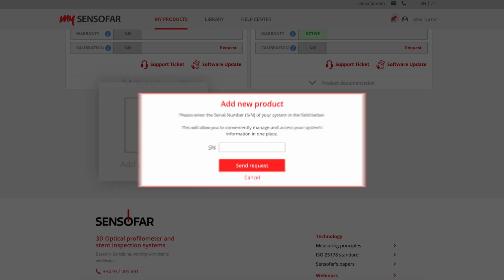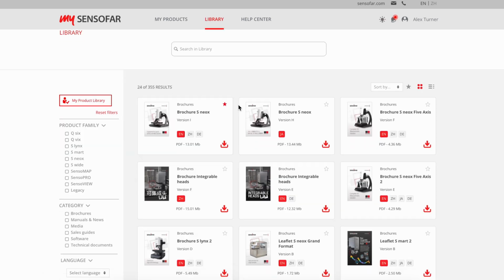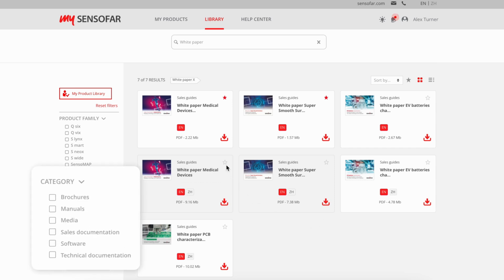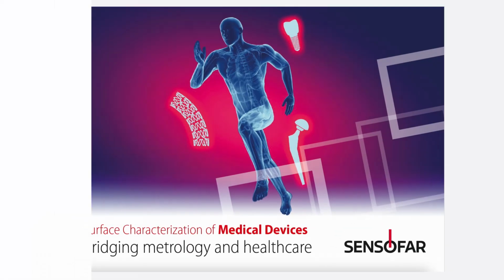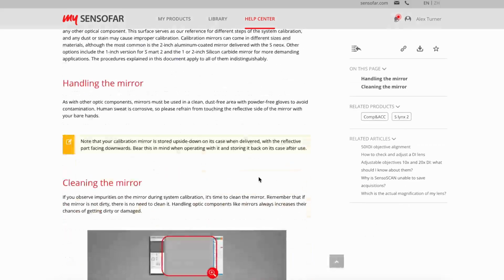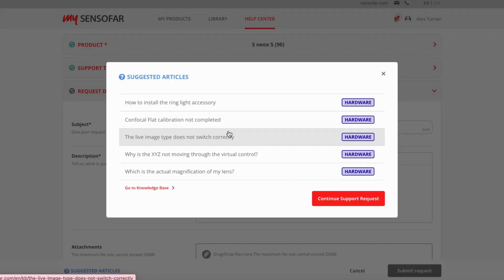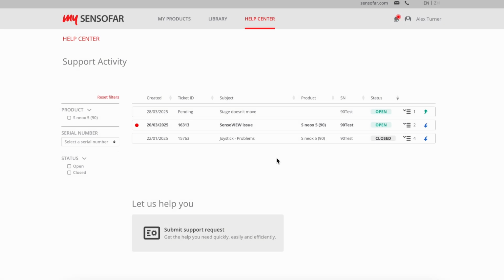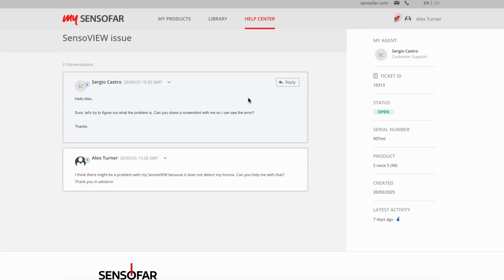MySensofar tutorial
MySensofar is a dedicated platform designed for our community. You’ll have access to exclusive resources, support tools, and product information tailored to help you succeed.
Whether it’s troubleshooting an issue, understanding a feature, or simply getting the most out of your experience, don’t hesitate to reach out at . We’re committed to ensuring you have everything you need to succeed with MySensofar!

Here’s a short introductory tutorial covering the most relevant sections of the platform, so you can see how intuitive and useful it is.